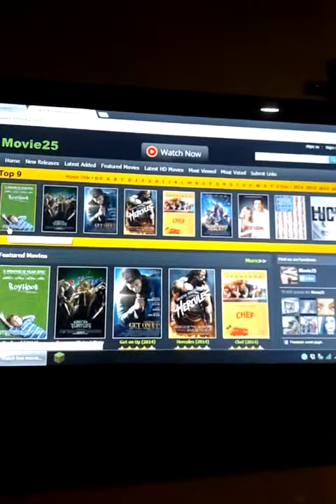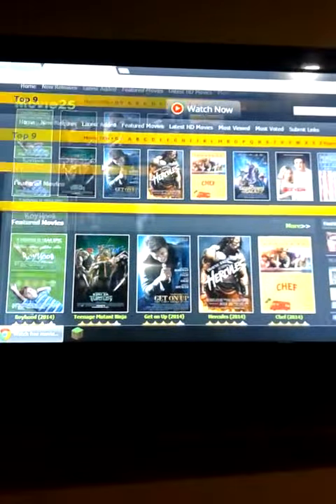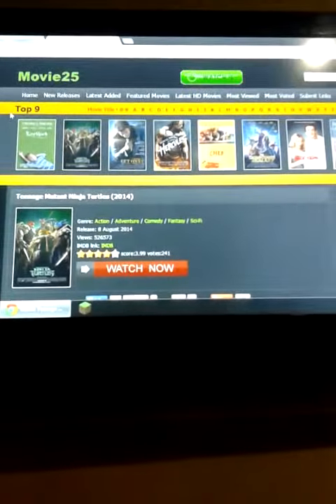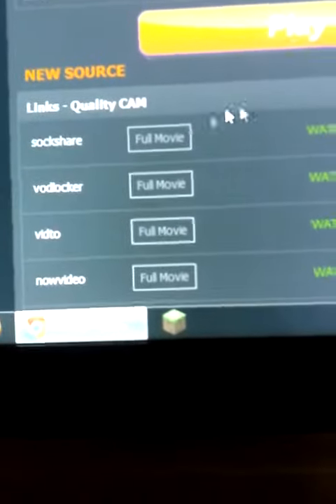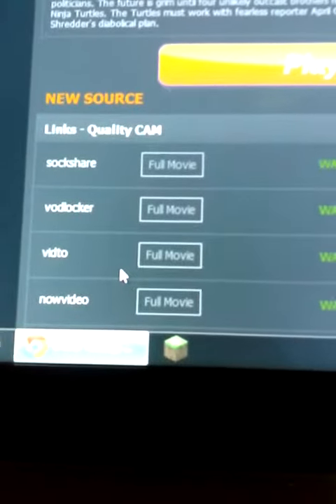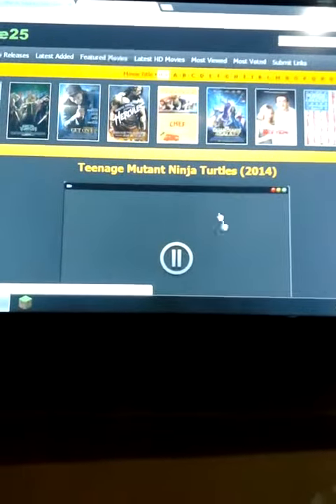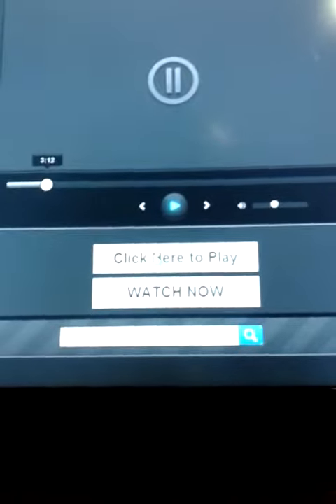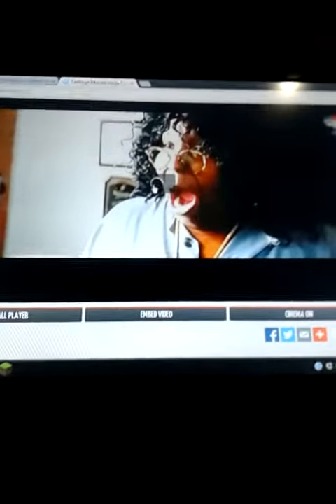Movie25 How to